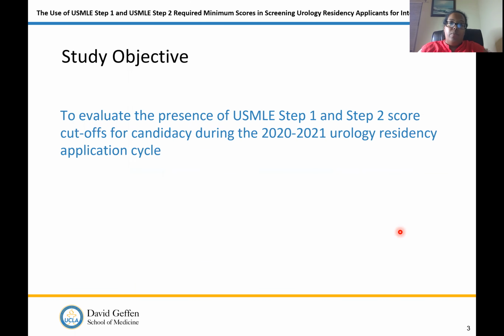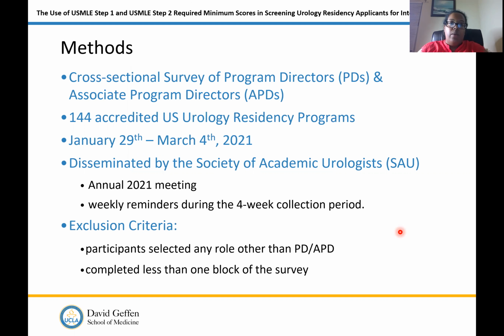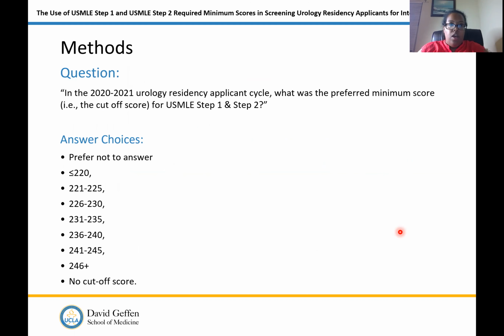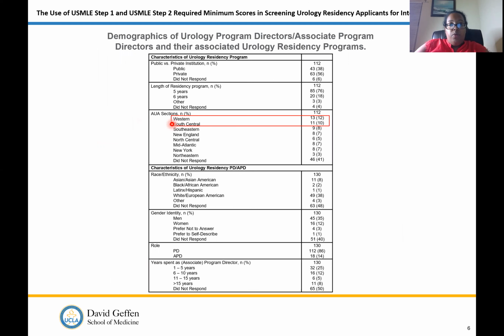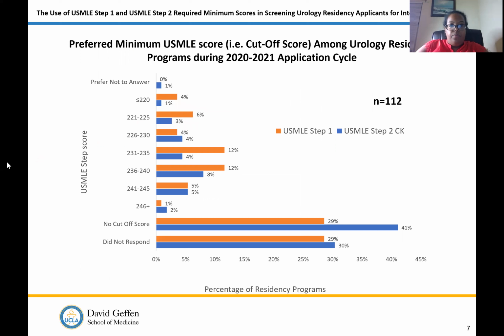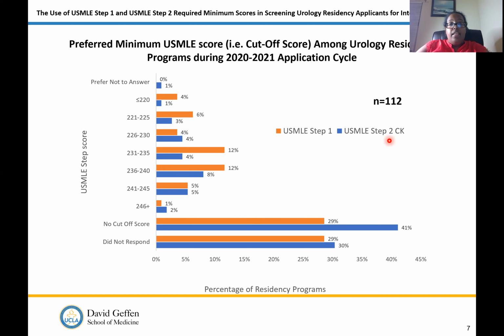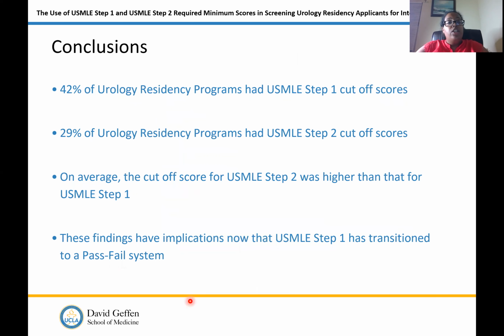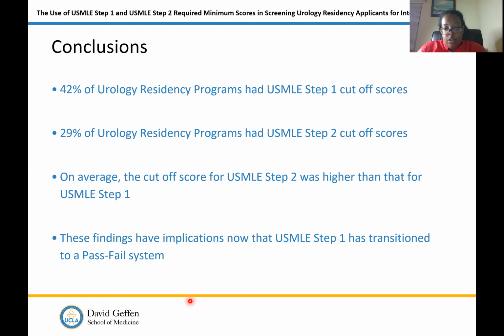The Use of USMLE Step 1 and USMLE Step 2 Required Minimum Scores in Screening Urology Residency Appl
The Use of USMLE Step 1 and USMLE Step 2 Required Minimum Scores in Screening Urology Residency Applicants for Interview Offers

Parris Diaz, Rebecca A. Takele, Serena Does, Samuel L. Washington III, Benjamin N. Bryer, Tracy M. Downs, Christopher Saigal, Efe C. Ghanney Simons
Diversity in Medicine Conference March 12, 2022